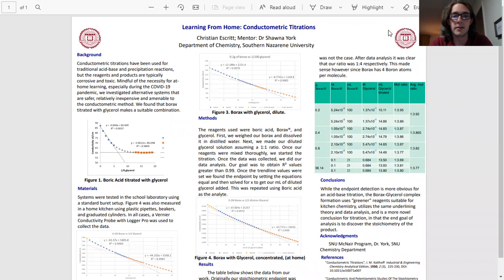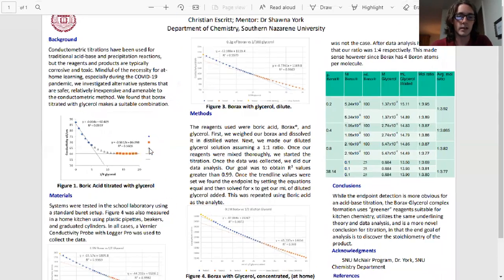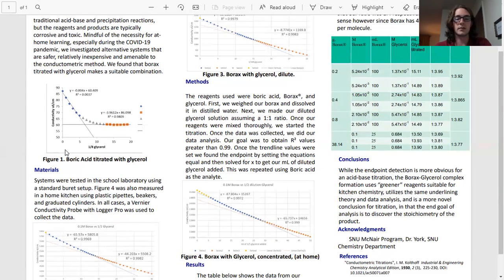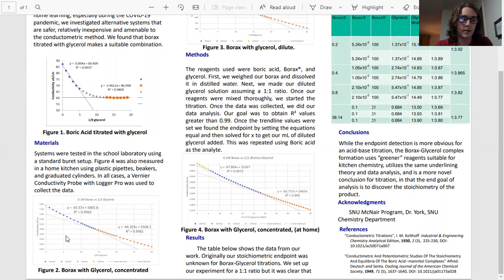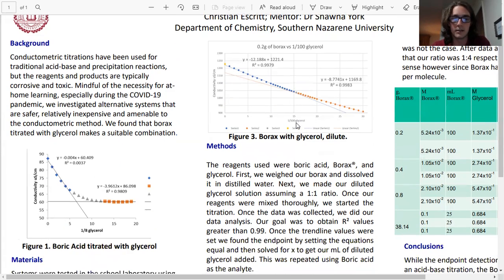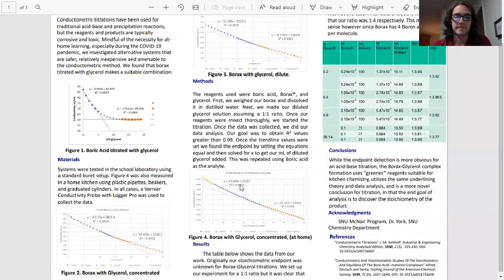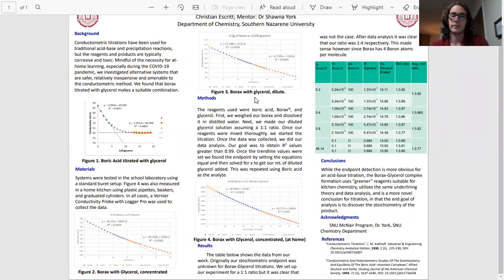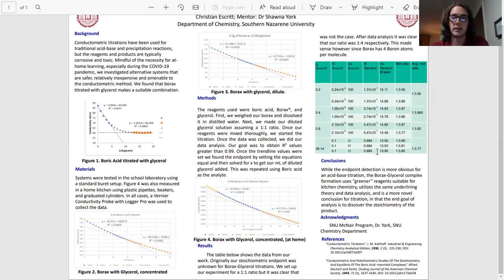Learning From Home: Conductometric Titrations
My research over conductometric titrations where we develop a lab that can be done inexpensively and safely at home for students affected by the COVID-19 pandemic.